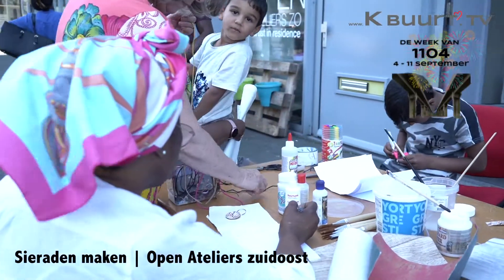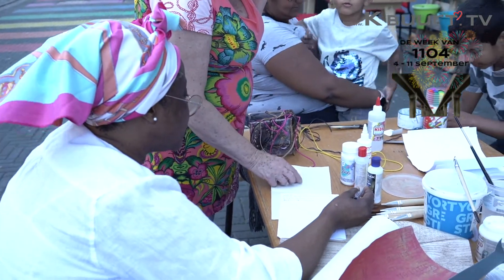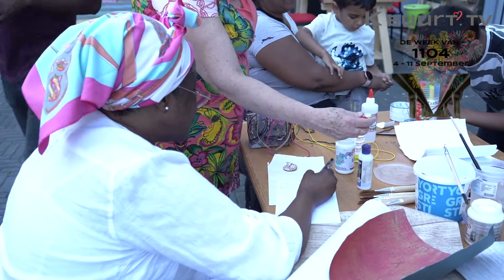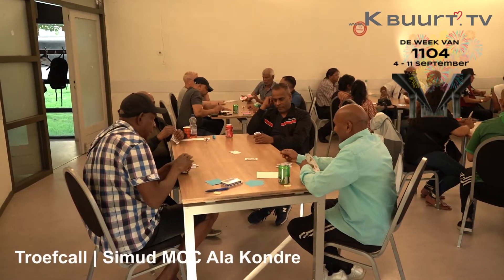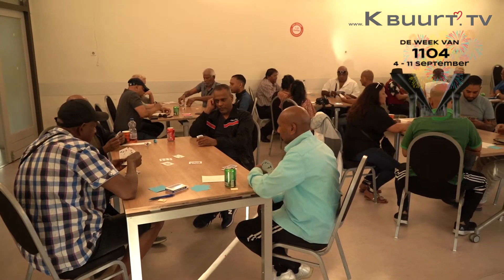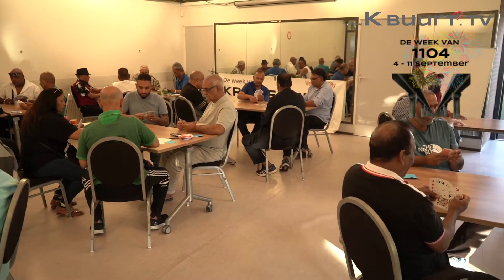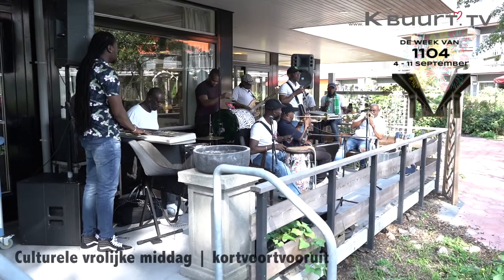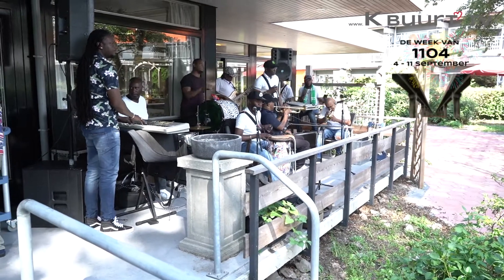SUPER leuke dagvideo van dag 4 van de week van 1104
Deze video van dag 4, dinsdag 7 september, ook te zien

De buurt heeft wat je de buurt geeft
eerdere video’s:

Wat een geweldige K-buurt maken we er toch met zijn allen van!

Hou de corona regels en de 1,5 meter in acht!

Samensterk❤️SamenKbuurt